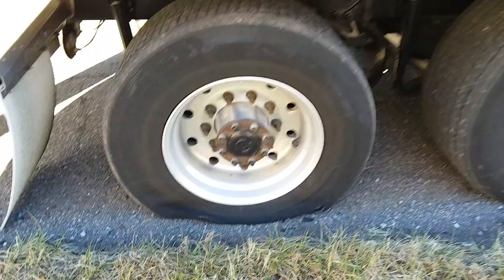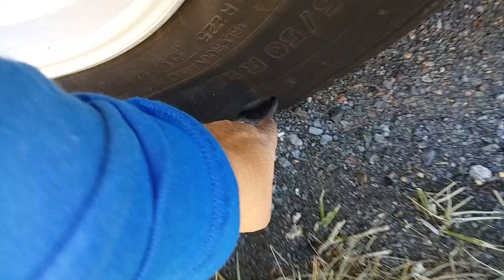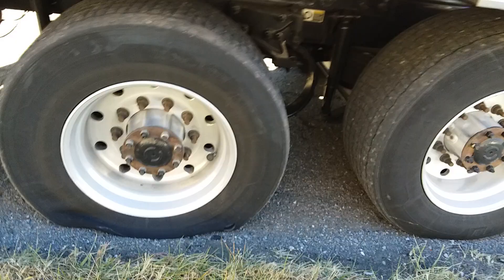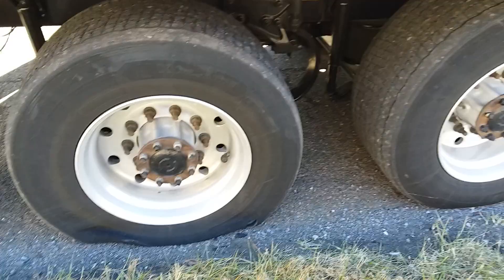December 3 2021. My First Flat With A Super Single In Virginia.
Theirs More Video Tomorrow